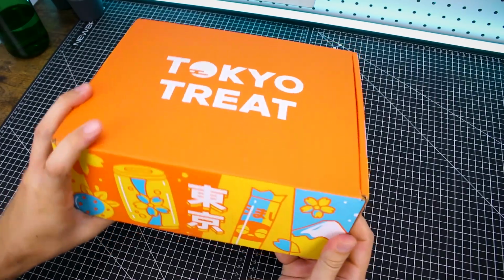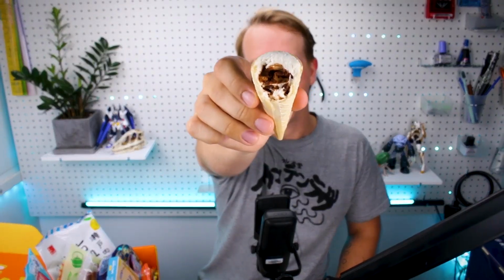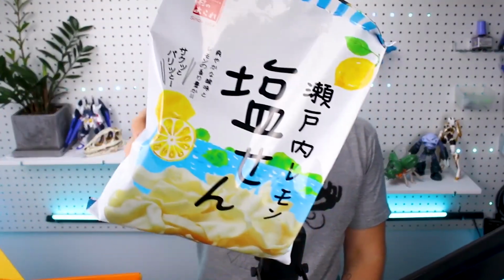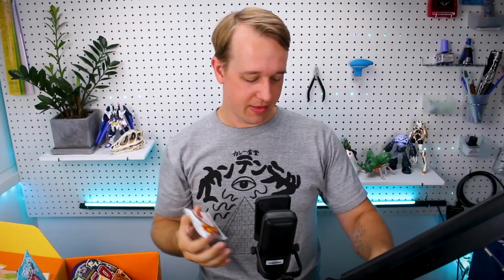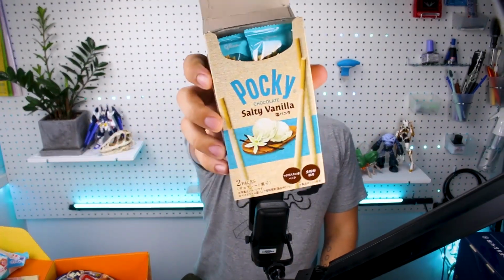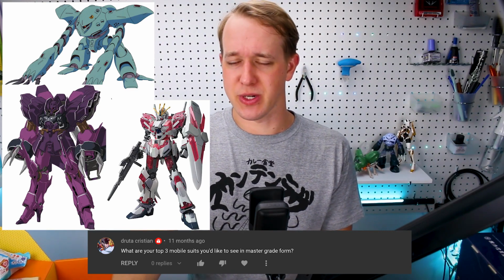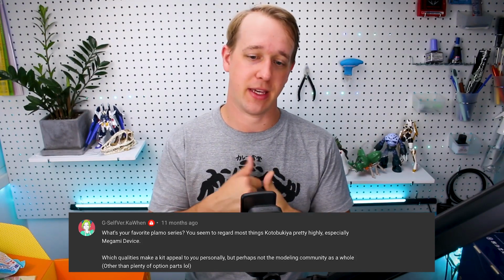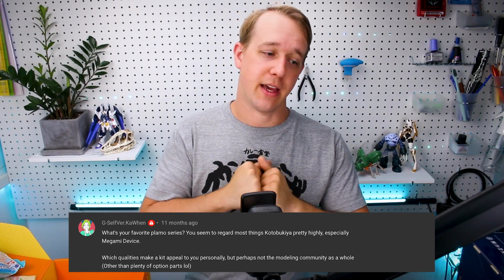Answering Your Questions! - AMA SNACK TIME Pt.1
Check out Tokyo Treat or Sakuraco monthly subscription boxes!

00:00 Intro
00:41 TOKYO TREAT
06:24 Questions!
51:12 Wrap-up